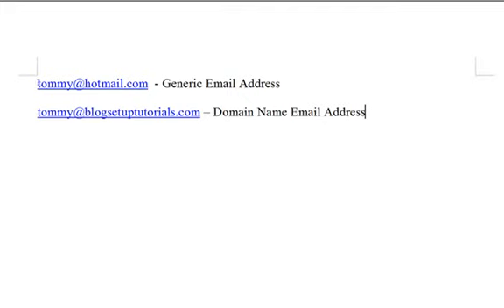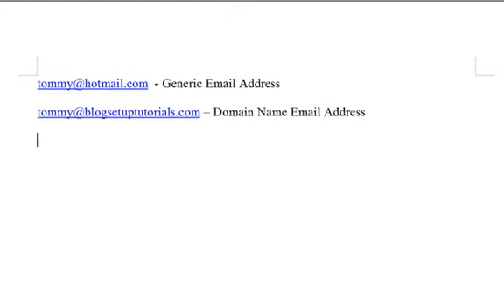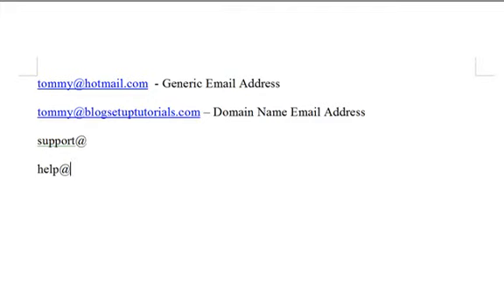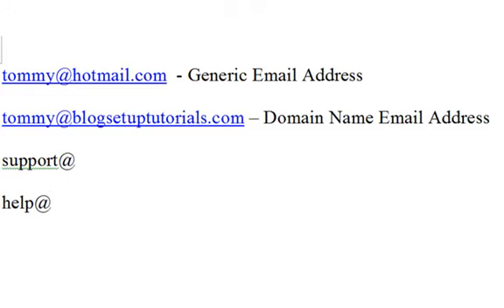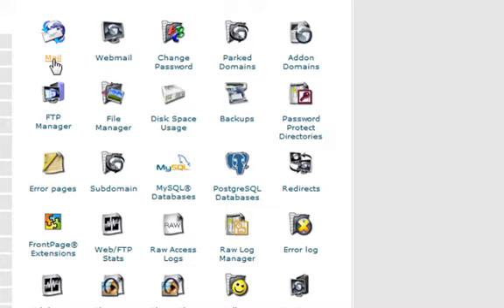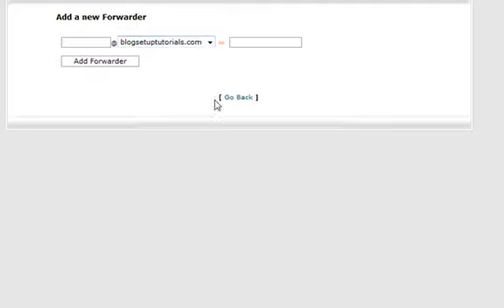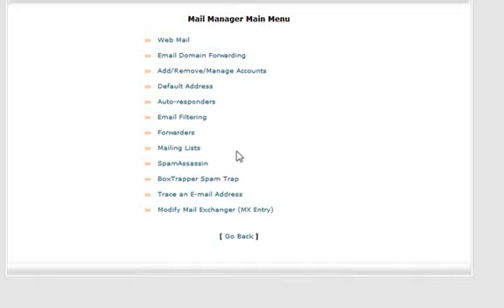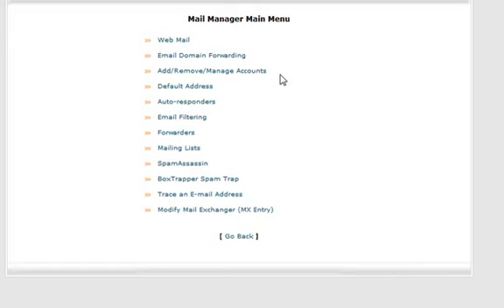Video6 Domain Email Addresses